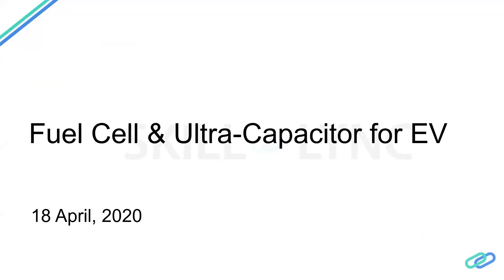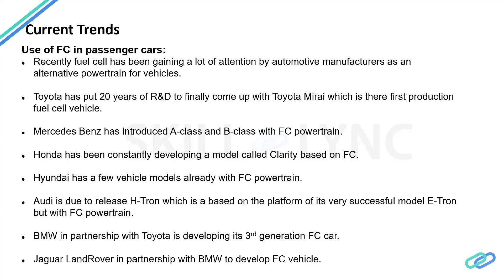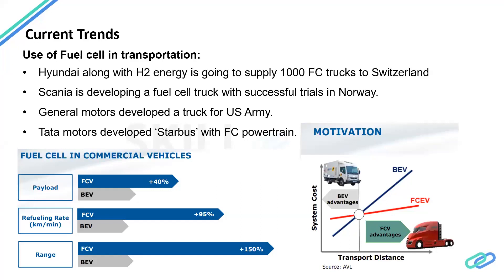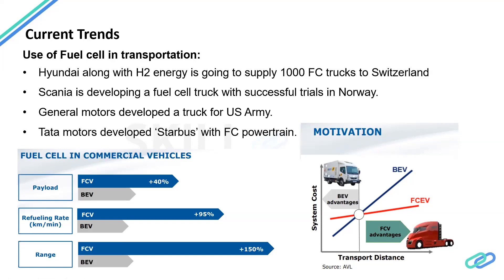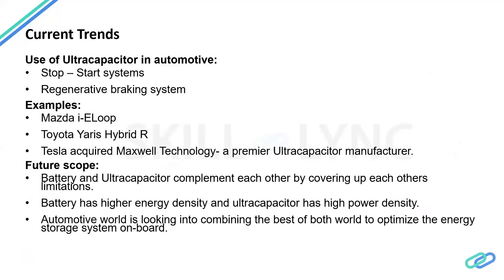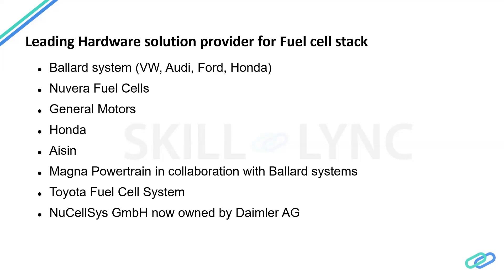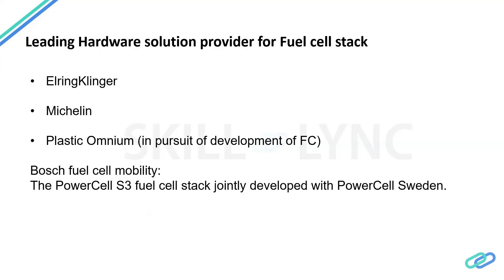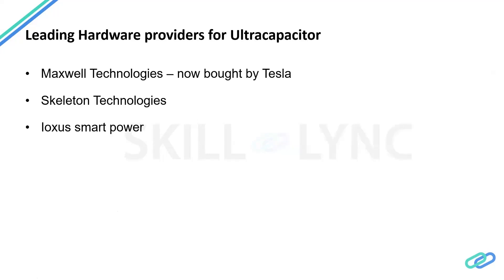Fuel Cell & Ultra Capacitor for EV (Part - 1) | Skill-Lync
In this video, you will learn the basics of Fuel Cell & Ultra Capacitor for Electric Vehicle applications. The instructor explains the importance of technology. He also explains the core concepts and the challenges in Electric Vehicle domain.

1. Skill-Lync is an e-learning platform for Engineering students with 800+ positive reviews on Google.
2. Learn industry-oriented technical skills.
3. Work on 4 Industry oriented projects. Create a strong profile that will help you get recruited.
4. Have a look at the profile of a student of ours
5. Attend 4 live video conferencing support sessions every week.
6. Interact with industry experts and Skill-Lync support team 24/7 to get your doubts clarified
7. Get recruited with help from our placement assistance team.